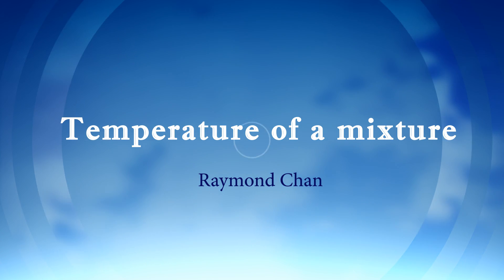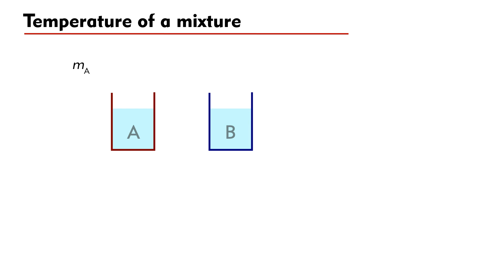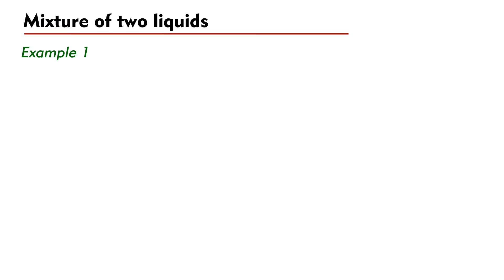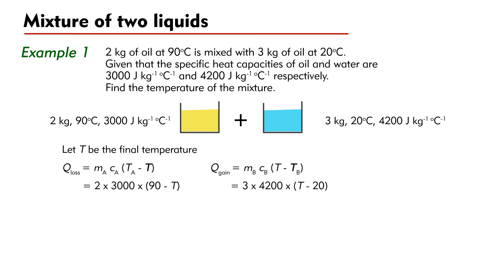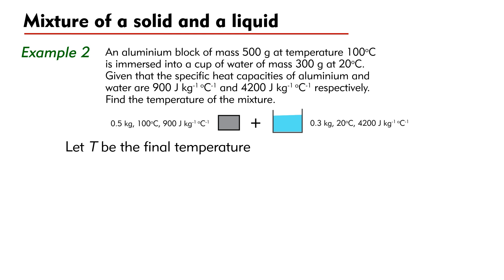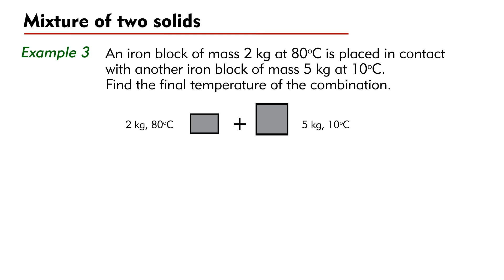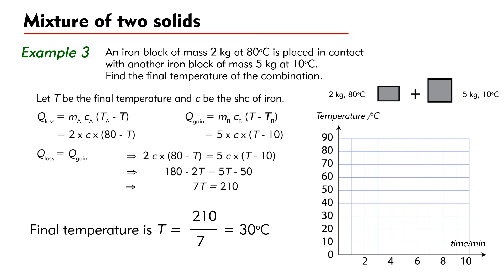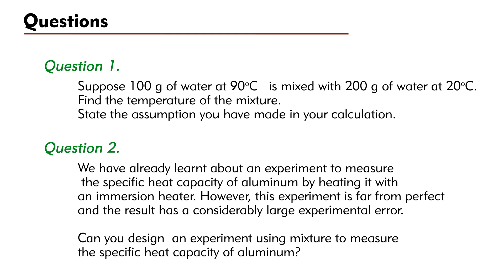Temperature of a mixture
The topic in this video is about mixing two objects at different temperatures. You will learn how to find the final temperature of the mixture, assuming there is no heat loss from the system.